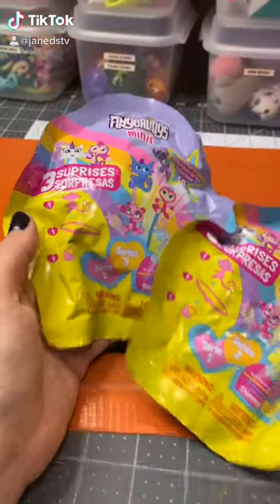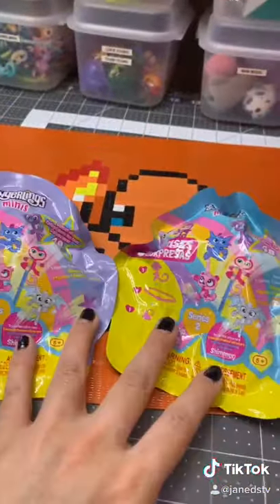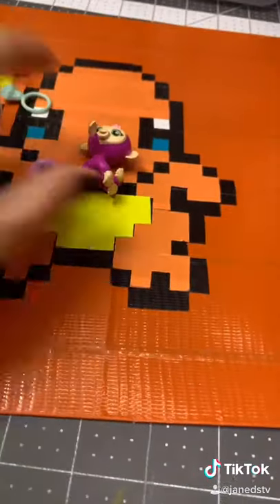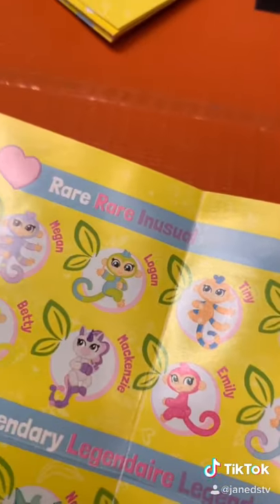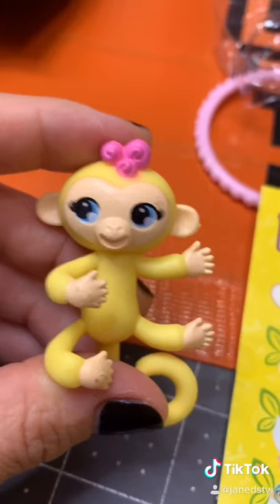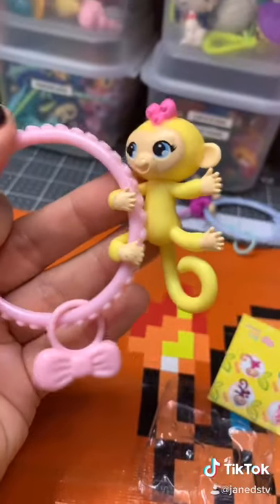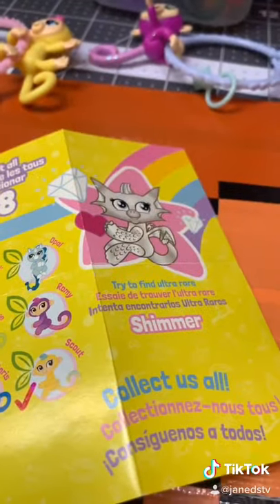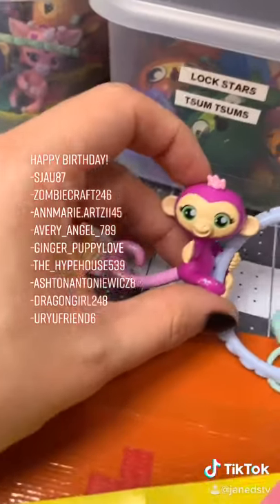Fingerlings Minis #8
Still searching for the diamond dragon!
Recorded 7-3-20